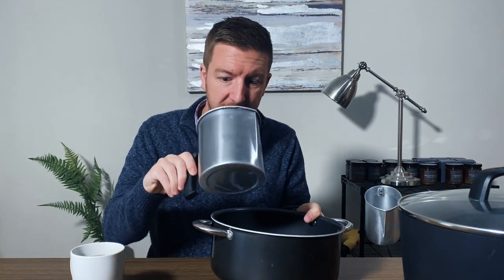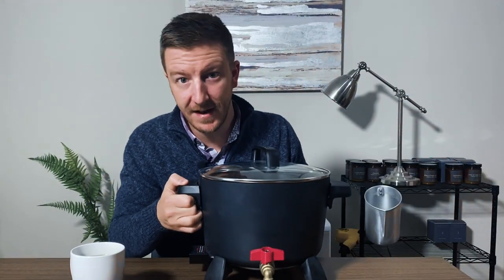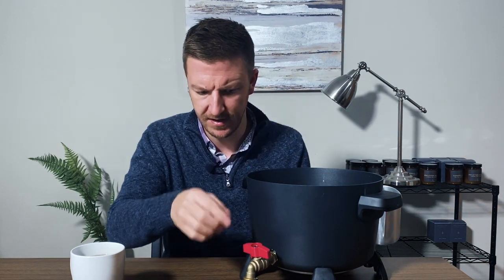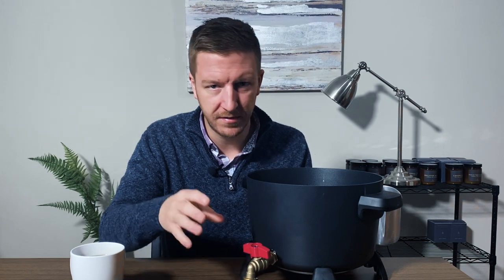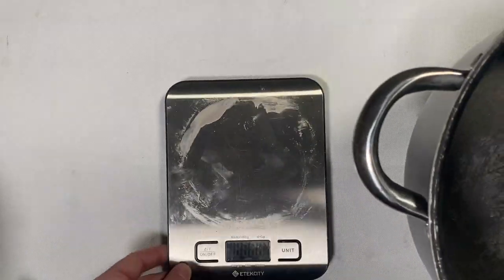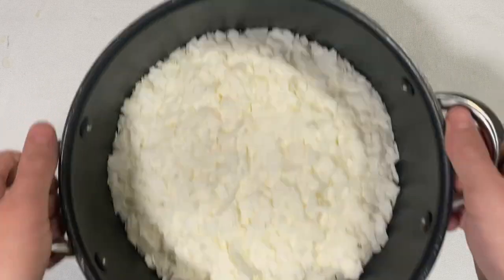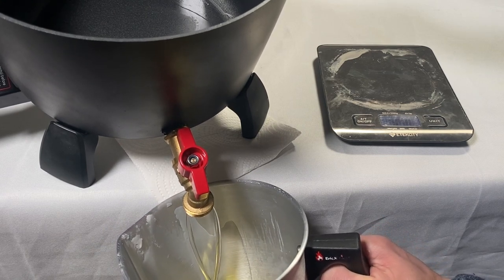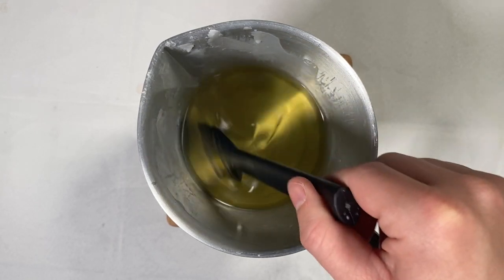How To Make Candles Using A Presto Pot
Making candles using a Presto Pot is the fastest way to scale your candle making operation.  In today's episode, Kevin breaks it all down, talking about the pros, cons, and also making a few to show off some technique.

Contents
00:00 Introduction
00:26 5 Stages of Candle Making
02:01 3 Ways To Melt Wax
03:09 Presto Pot Basics
05:03 Presto Pot Pros
06:07 Presto Pot Cons
06:39 Demonstration
11:24 Conclusion